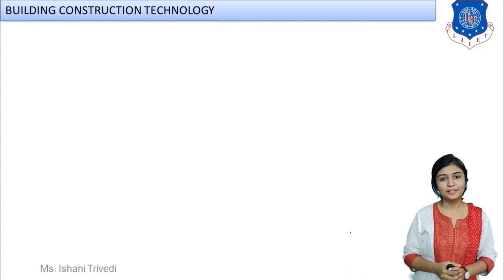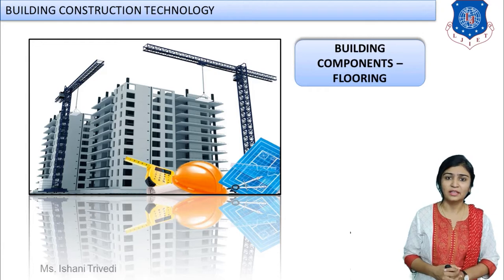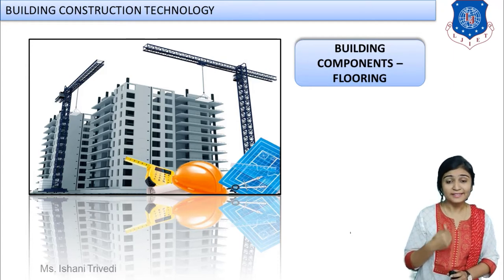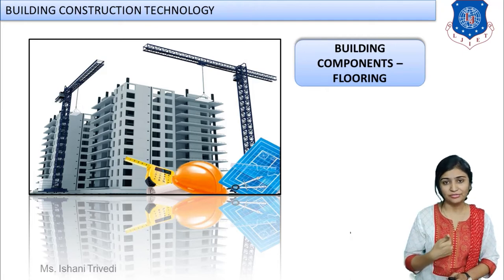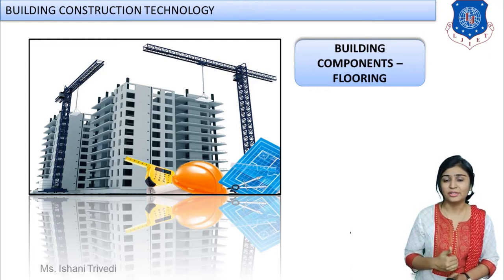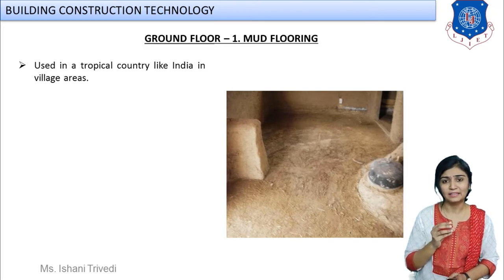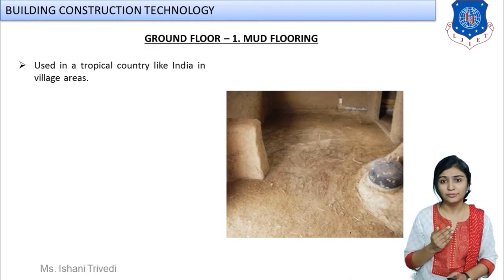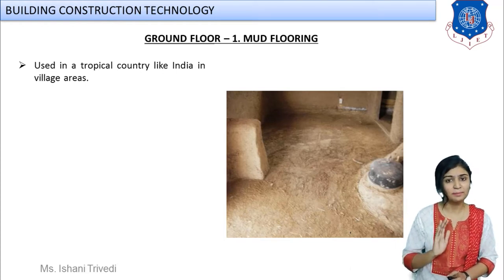Lec-35_Types of Flooring - 01 | Building Construction Technology | Civil Engineering